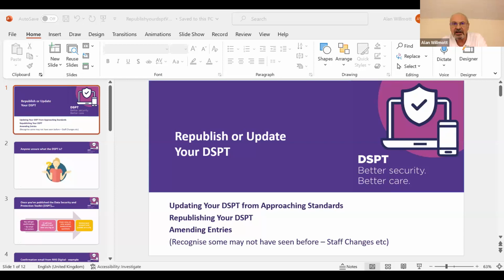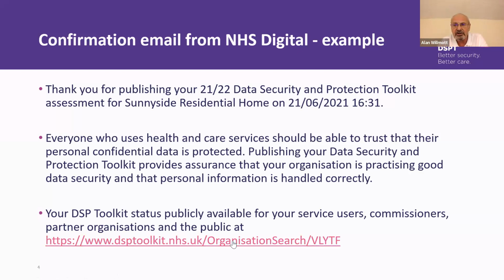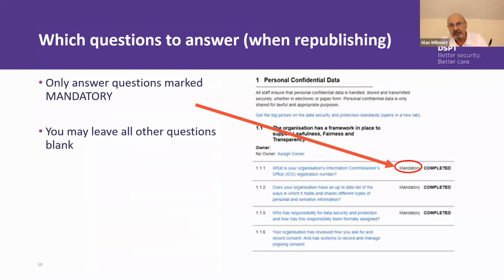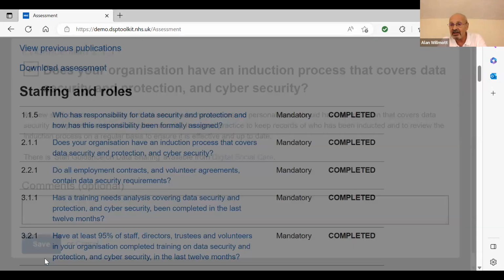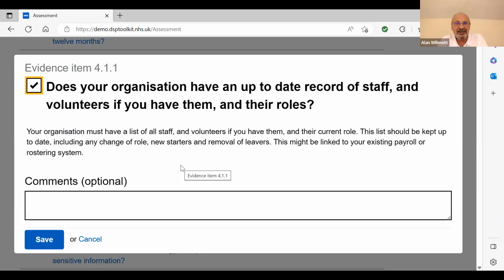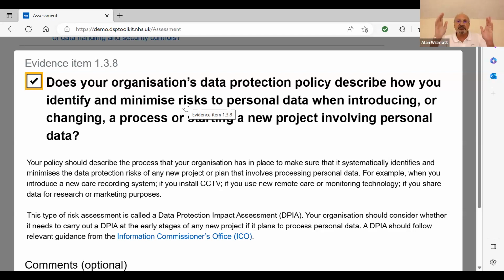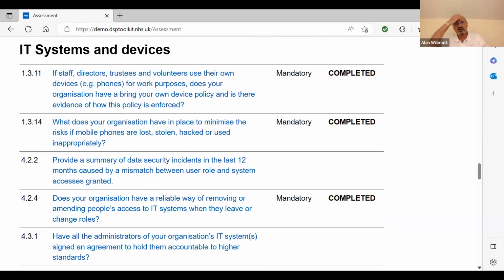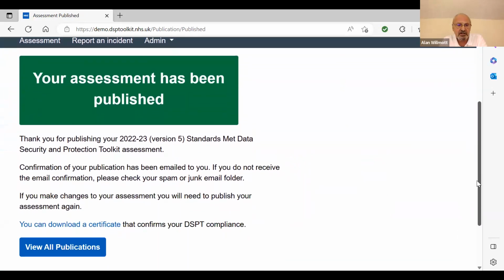DSPT Recording 300523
In this session, we look at the recent changes to the DSPT and help you navigate through these to achieve ‘Standards Met’ when you republish your DSPT for the 22/23 year.

If you previously published your DSPT at Approaching Standards (or Entry Level), you have to get to Standards Met in order to republish your DSPT. You cannot publish at Approaching Standards more than once. It is a temporary arrangement to help you to get to Standards Met.

The deadline for publishing your 2022/23 DSPT is 30 June 2023, but we strongly advise you to start your review now to give you time to complete.

By completing your DSPT, you will provide evidence that you meet all of the minimum legislative requirements of the DPA and UK-GDPR as well as some cyber security best practice. Standards Met is the level that all care providers should be aiming for as it demonstrates that they also meet the health and social care data security standards.

This webinar and interactive workshop will guide you step by step to completion and publication of your toolkit to standards met.

This event is part of the Better Security, Better Care programme, funded by NHS Transformation Directorate to support data and cyber security across the adult social care provider sector.